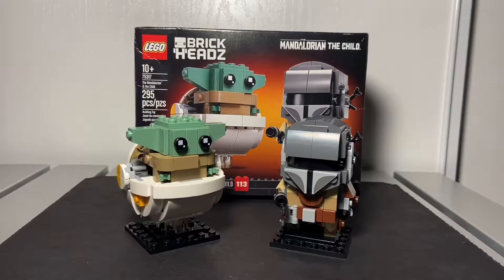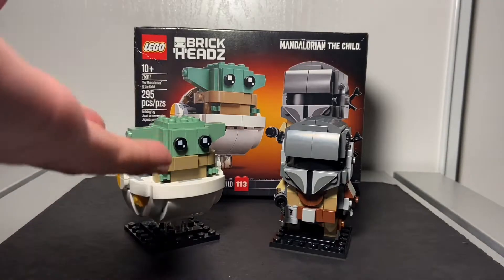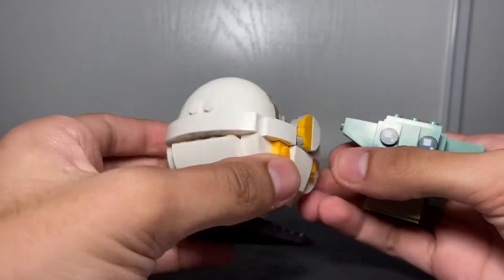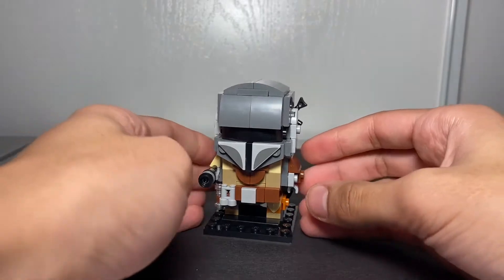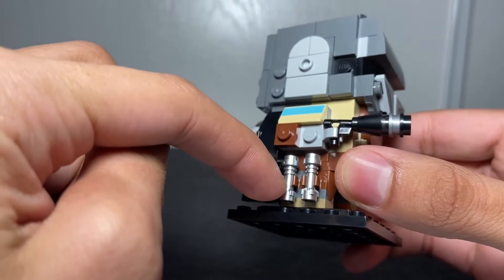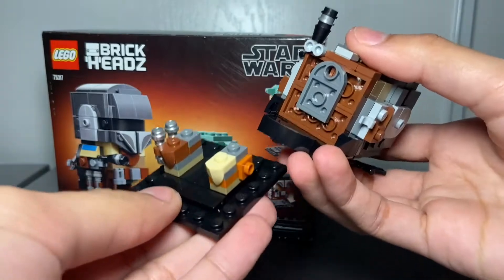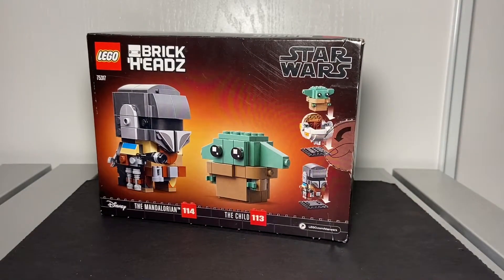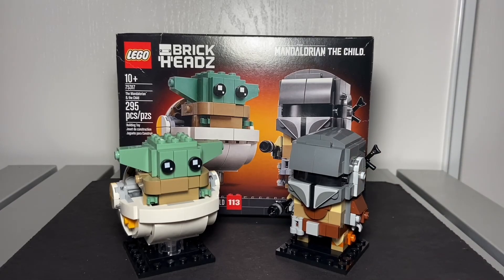LEGO Star Wars BrickHeadz 75317 The Mandalorian & the Child (REVIEW 2020)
Here’s my 2nd one of LEGO BrickHeadz series.

Before you comment my videos, (please do not send me any links in the comments PLEASE DON’T).